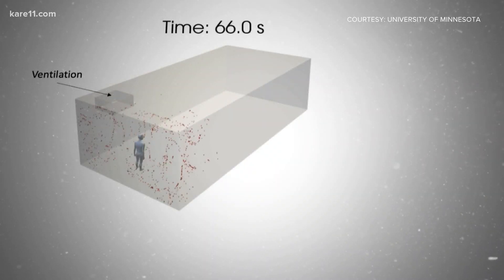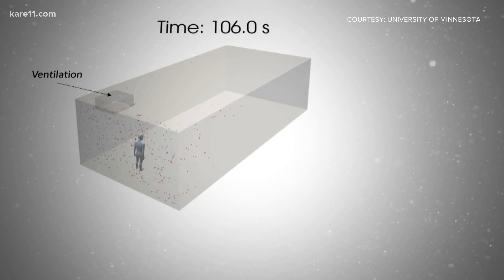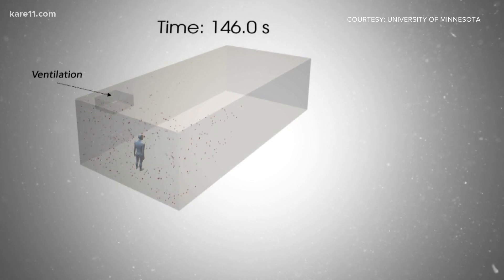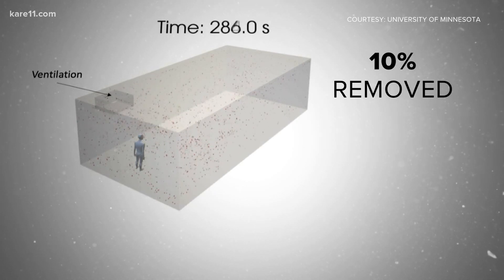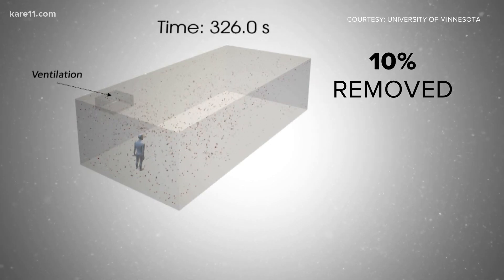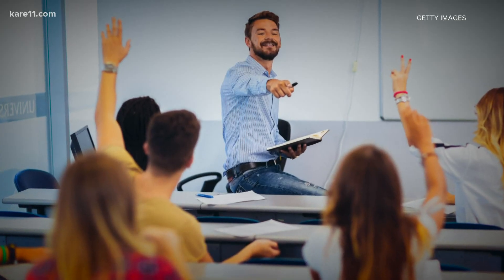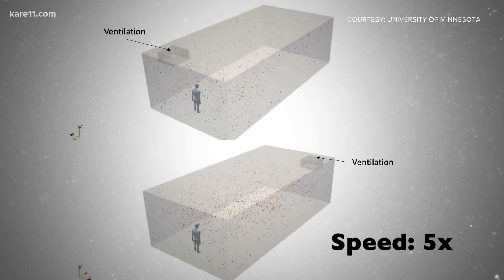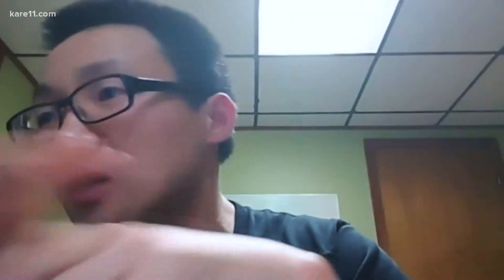New U of M study looks at how the coronavirus travels indoors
Researchers at the University of Minnesota hope a new study will help businesses and schools make their indoor spaces safer.

Preliminary results have been released from the study done by the U of M's College of Science and Engineering, analyzing how the coronavirus spreads indoors. The aiborne virus transmission was modeled through aerosols, which come out of our mouths when we breathe and speak.